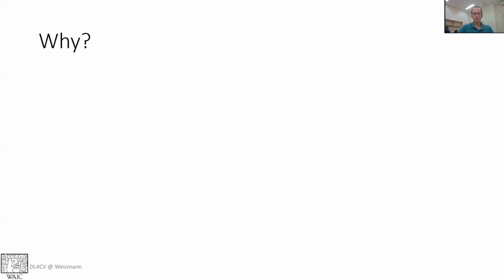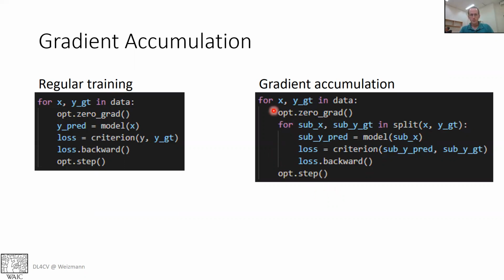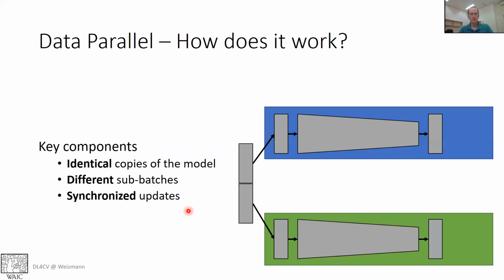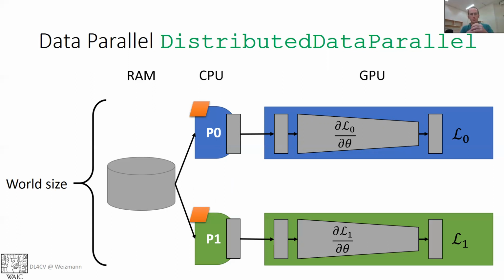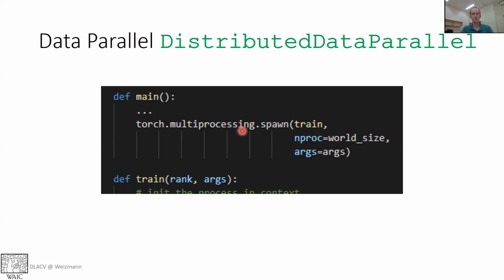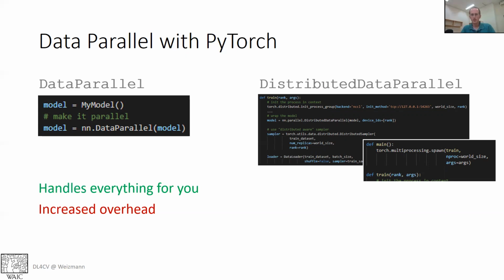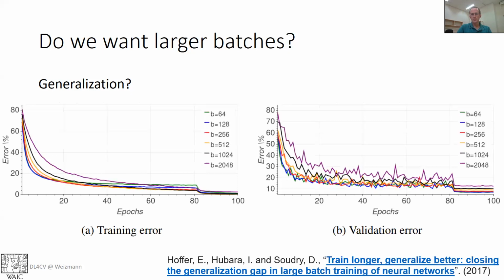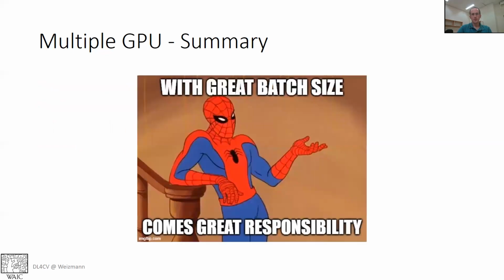DL4CV@WIS (Spring 2021) Tutorial 13: Training with Multiple GPUs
Mode Parallel, Gradient Accumulation, Data Parallel with PyTorch, Larger Batches

Lecturer: Shai Bagon